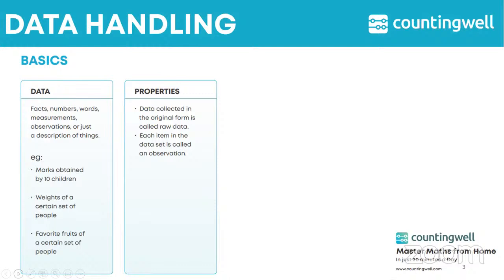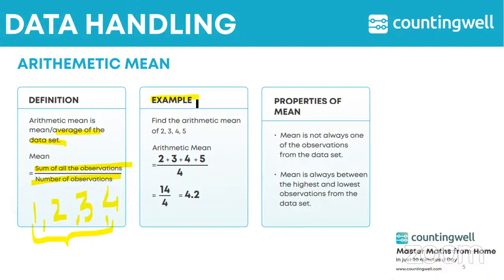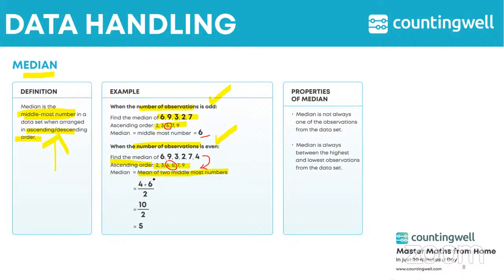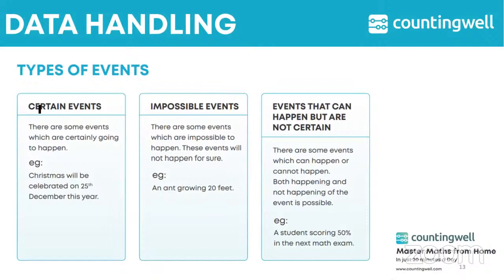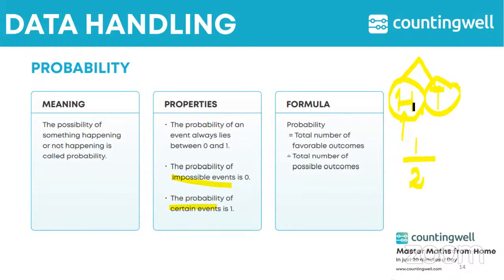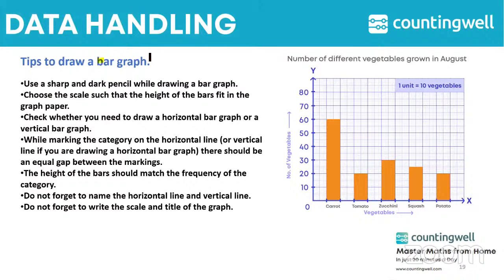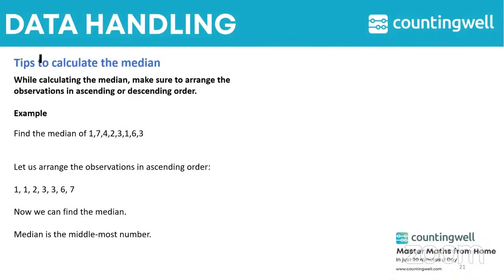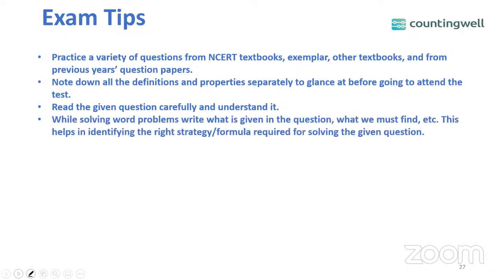Live Exam Prep Session | Class 7 | Data handling